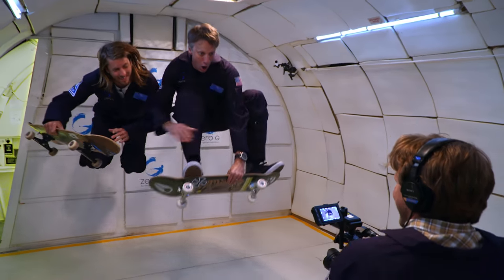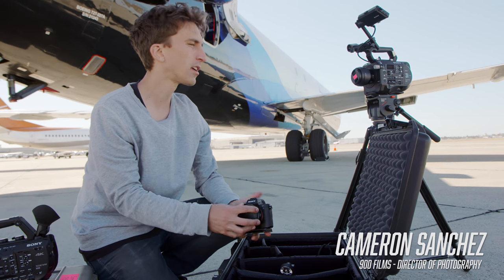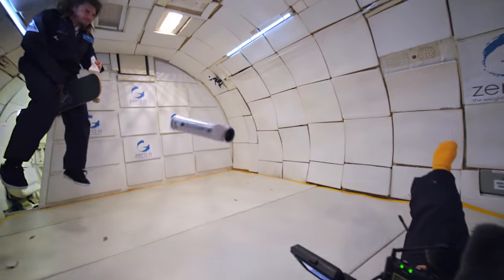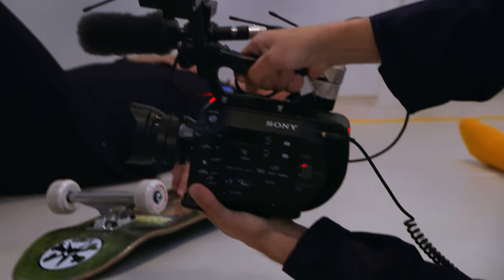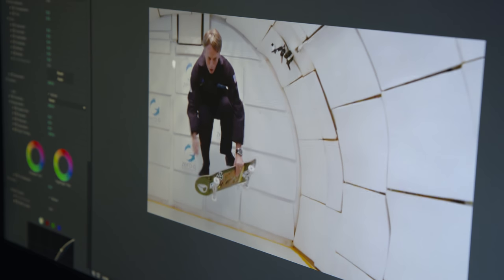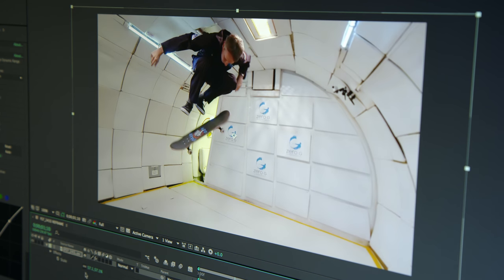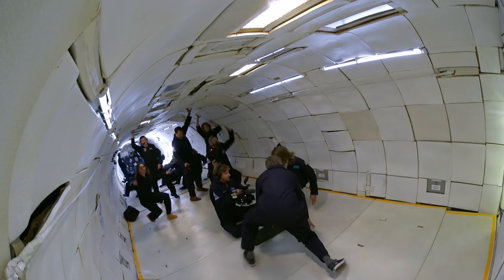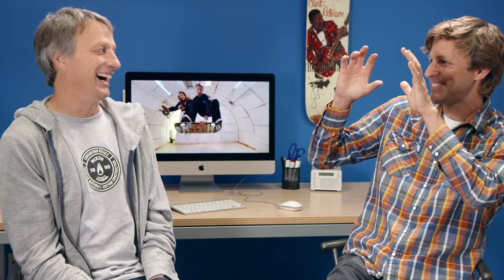ZeroG - Behind the Scenes| Tony Hawk, Aaron “Jaws” Homoki and 900 Films| Sony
Go behind the scenes with the 900 Films production crew to see how they captured footage of Tony Hawk and Aaron “Jaws” Homoki skateboarding in Zero Gravity.  All content captures through the lenses of Sony 4K cameras.